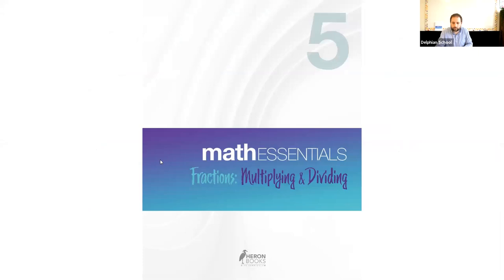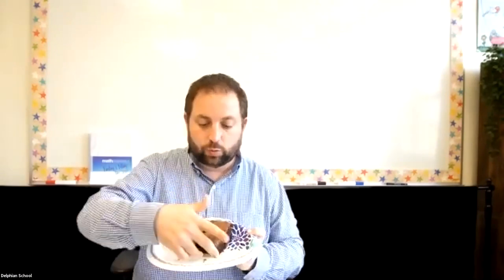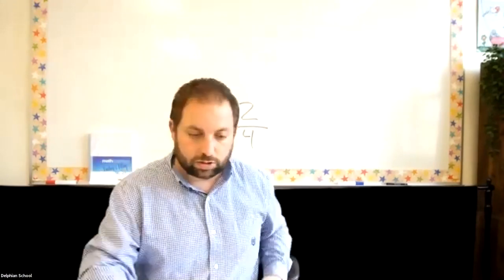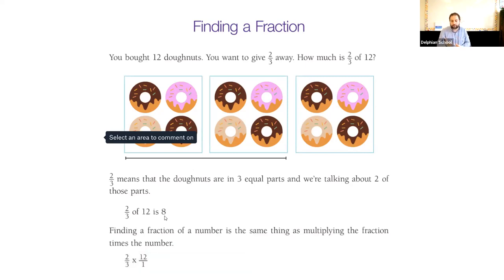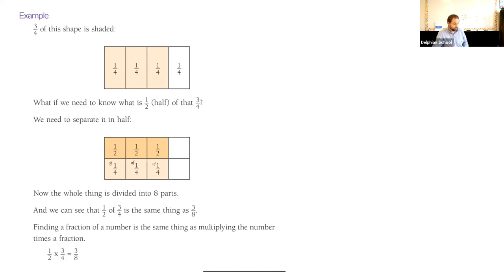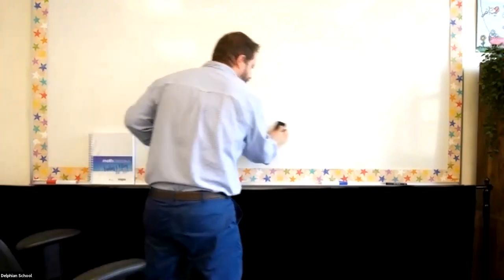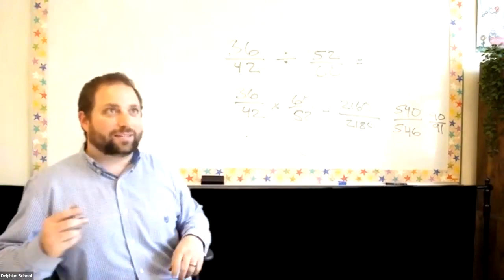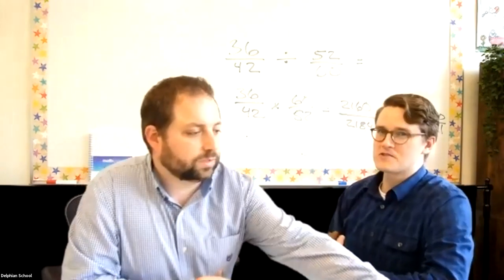Fractions: Multiplying & Dividing - April 28, 2020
Review the basic definition related to fractions, and learn the basics of multiplying and dividing fractions with Sam. This class is ideal for ages 10-14.